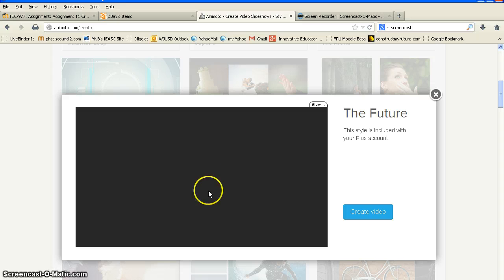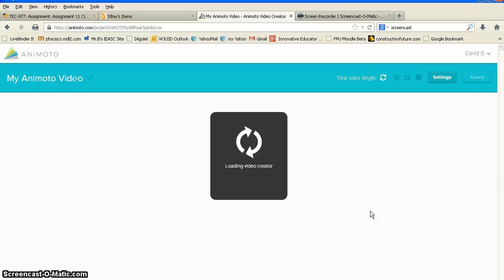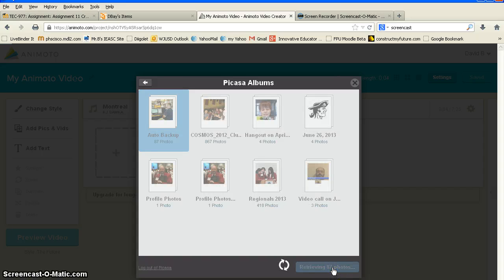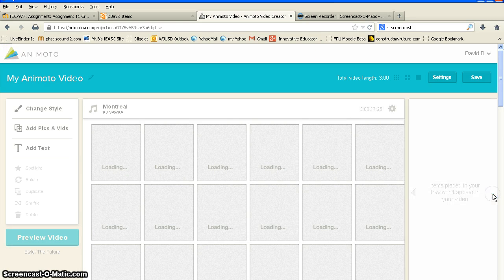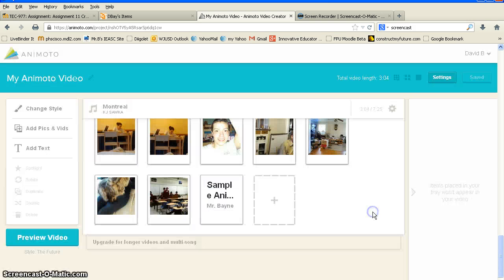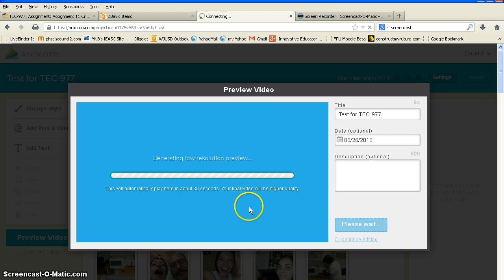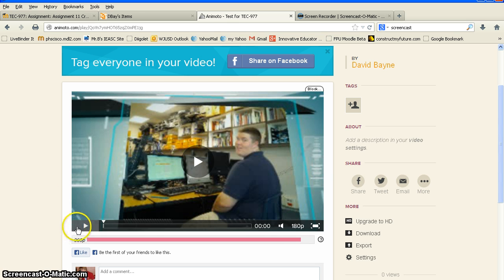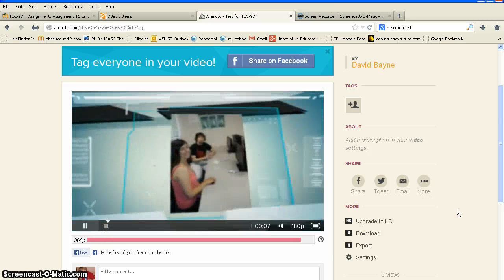Animoto Demo for TEC-977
Demonstration of Animoto, for TEC-977 but also intended for student consumption :)